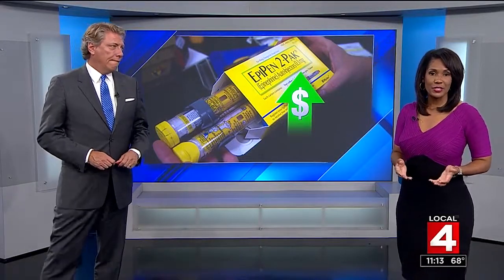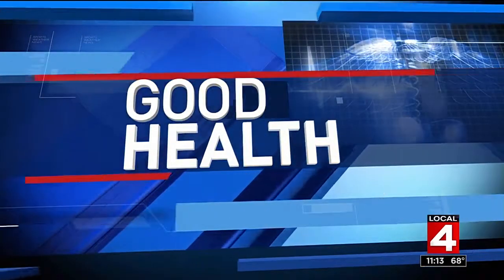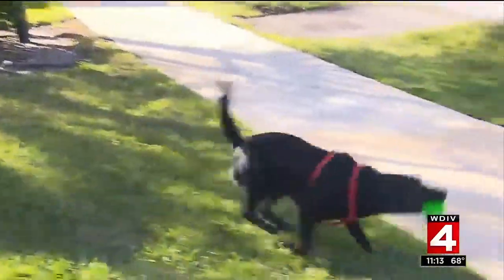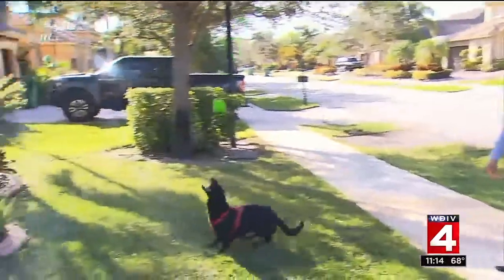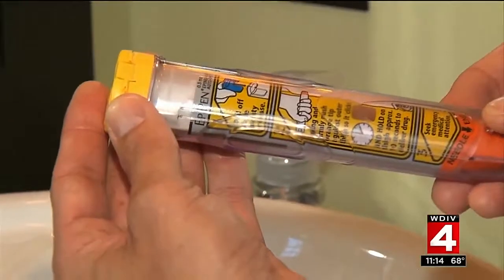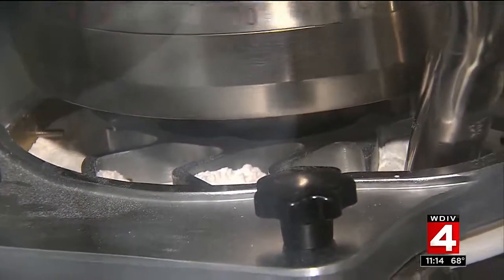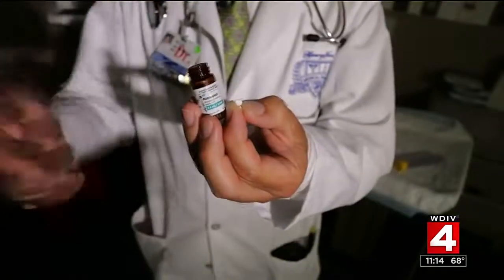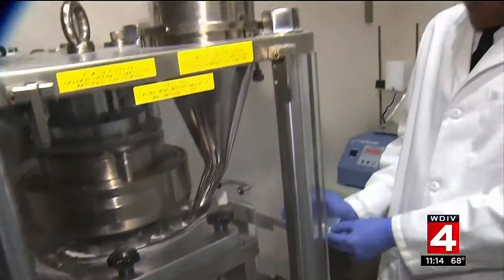A needle-free alternative to EpiPen: Is it possible?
A tablet is being developed that would absorb the medicine without the use of a needle.